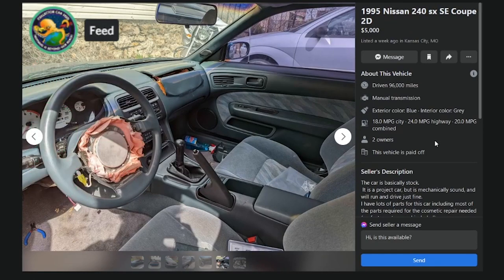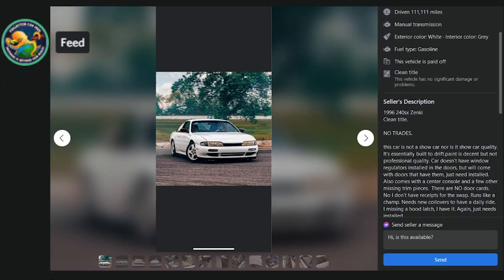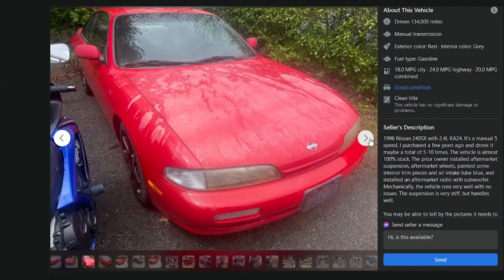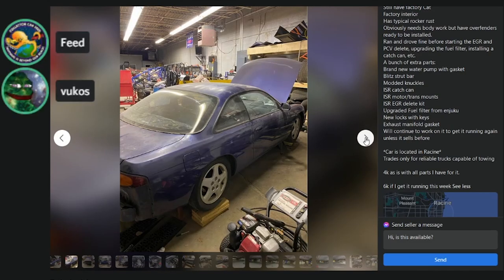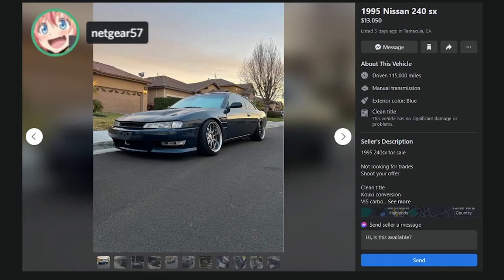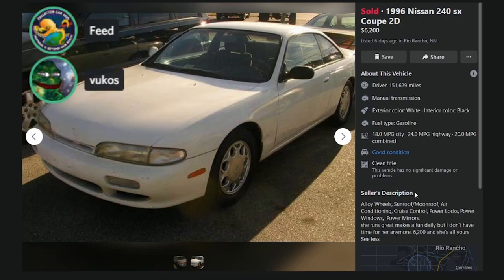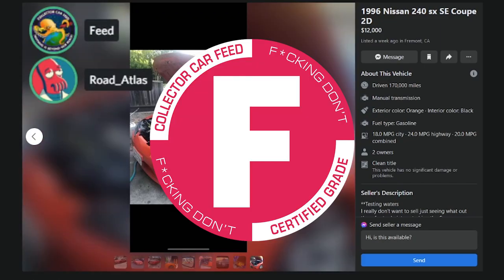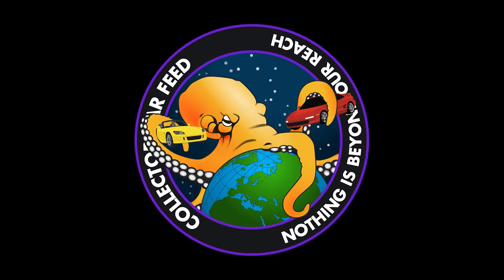Finding EVERY S14 Nissan 240SX For Sale On Facebook Marketplace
And you thought S13s were rough.

Chapters:
0:00 Preview
0:23 Intro, what to know about the S14
2:17 What is an S14 worth? Bring A Trailer auction results
5:26 S14 240SX #1
6:30 S14 240SX #2
7:44 S14 240SX #3
8:32 S14 240SX #4
9:09 S14 240SX #5
9:40 S14 240SX #6
9:56 S14 240SX #7
10:34 S14 240SX #8
10:53 S14 240SX #9
11:51 S14 240SX #10
12:18 S14 240SX #11
13:33 S14 240SX #12
13:45 S14 240SX #13
14:28 S14 240SX #14
14:52 S14 240SX #15
16:22 S14 240SX #16
17:17 A lengthy rant about disposable car culture
24:40 S14 240SX #17
25:21 S14 240SX #18
26:32 S14 240SX #19
27:29 S14 240SX #20
28:40 S14 240SX #21
29:03 S14 240SX #22
30:22 S14 240SX #23
30:56 S14 240SX #24
31:44 S14 240SX #25
33:09 S14 240SX #26
34:37 S14 240SX #27
35:09 S14 240SX #28
36:00 S14 240SX #29, #30
36:59 S14 240SX #31
37:34 The Collector Car Feed Drinking Game
37:51 S14 240SX #32
38:40 Outro (we didn't learn anything)